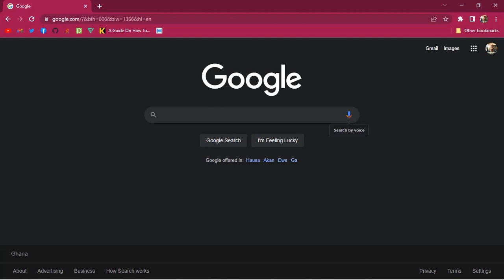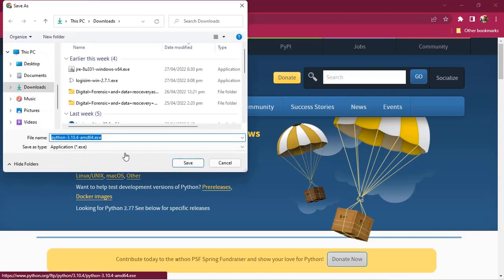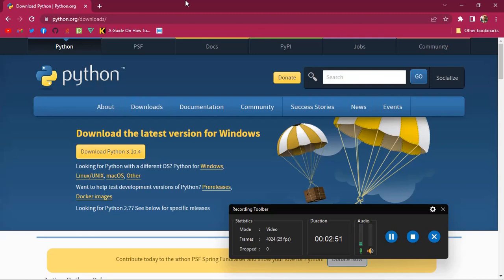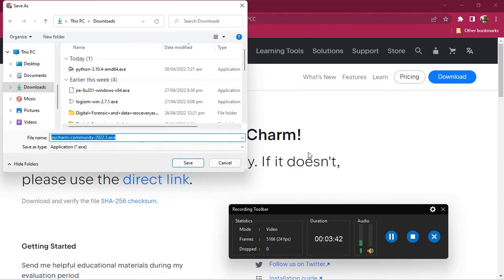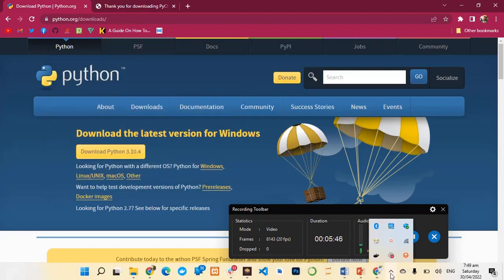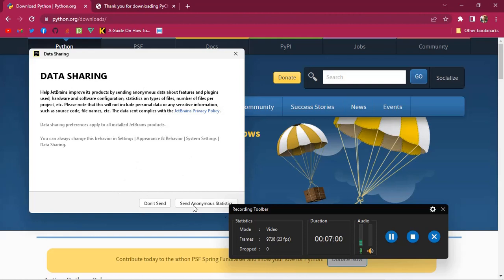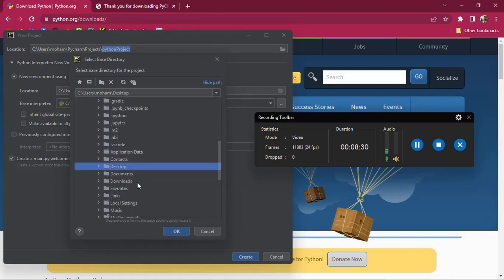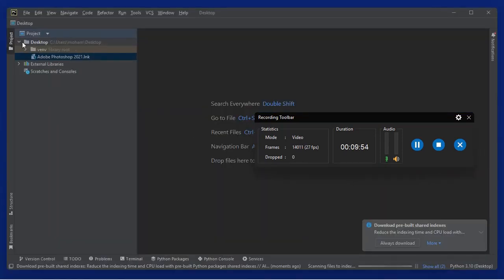02 Installing Python and Pycharm on windows machine Part 1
In this episode, we are going to take a look at how to install the python Interpreter and PyCharm as our IDE.